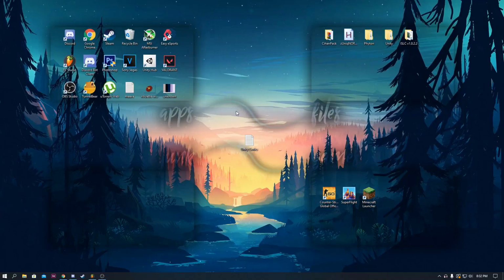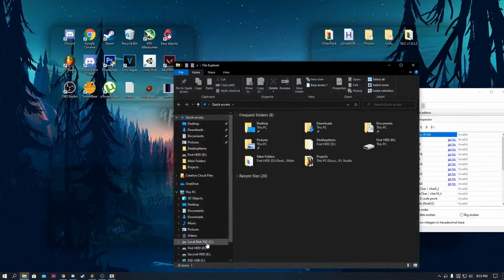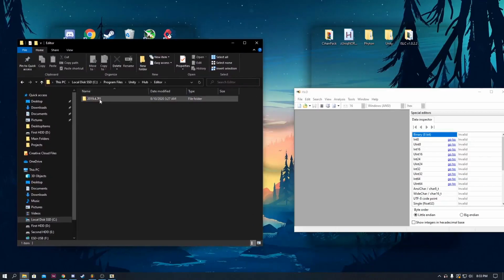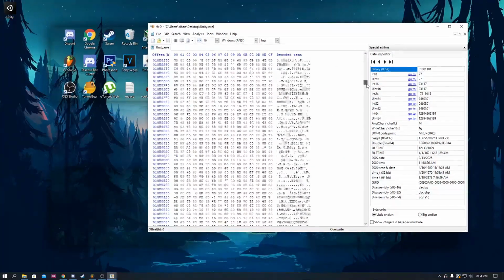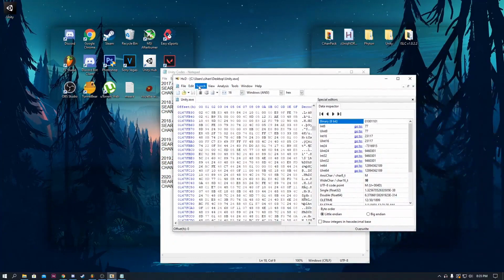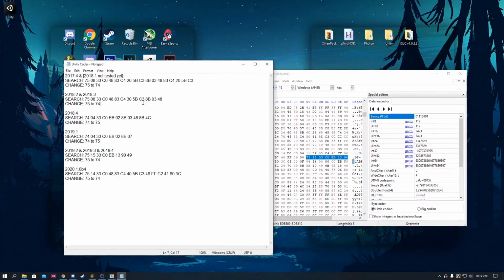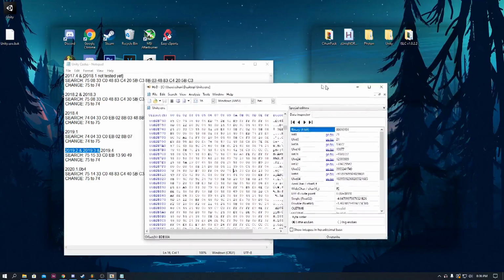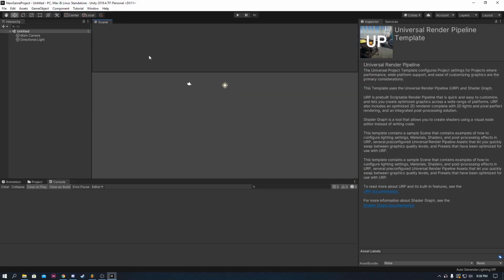How to GET Dark Mode in UNITY For Free | 2020 | ALL VERSIONS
Codes to change:
2017.4 & [2018.1 not tested yet]
SEARCH: 75 08 33 C0 48 83 C4 20 5B C3 8B 03 48 83 C4 20 5B C3
CHANGE: 75 to 74

2018.2 & 2018.3
SEARCH: 75 08 33 C0 48 83 C4 30 5B C3 8B 03 48

2018.4
SEARCH: 74 04 33 C0 EB 02 8B 03 48 8B 4C
CHANGE: 74 to 75

2019.1
SEARCH: 74 04 33 C0 EB 02 8B 07

2019.2 & 2019.3 & 2019.4
SEARCH: 75 15 33 C0 EB 13 90 49

2020.1.0b4
SEARCH: 75 14 33 C0 48 83 C4 40 5B C3 48 FF C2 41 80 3C